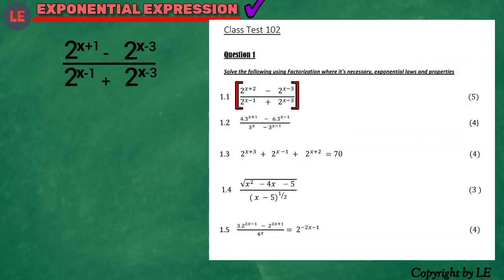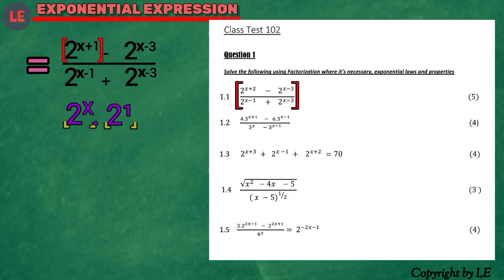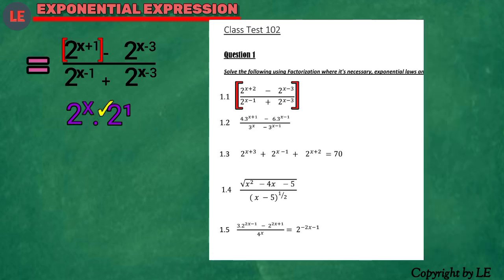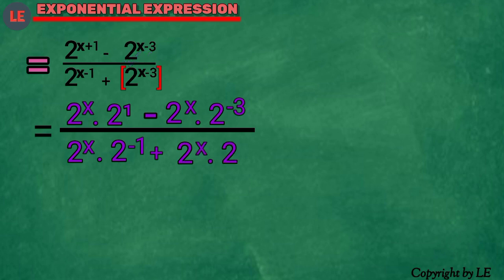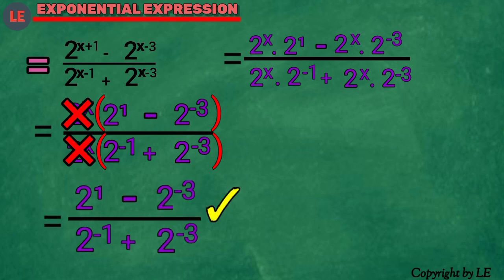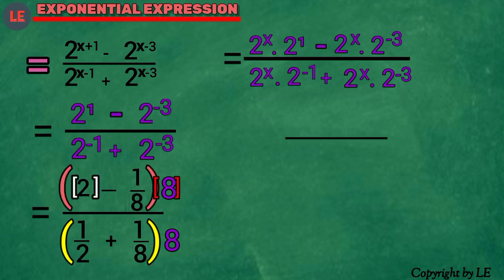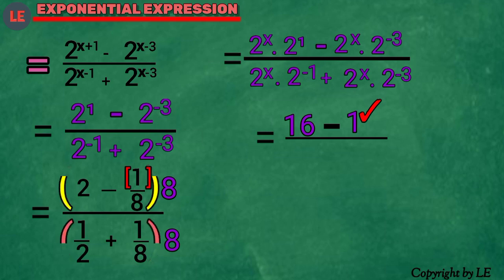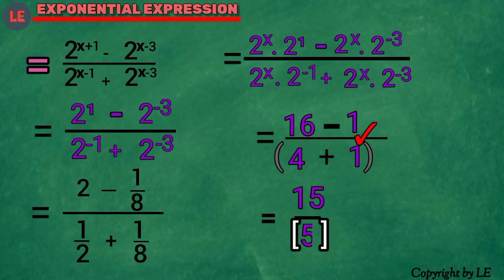Exponential Expression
(2^(x+2)     −   2^(x−3))/(2^(x−1)     + 〖   2〗^(x−3) )